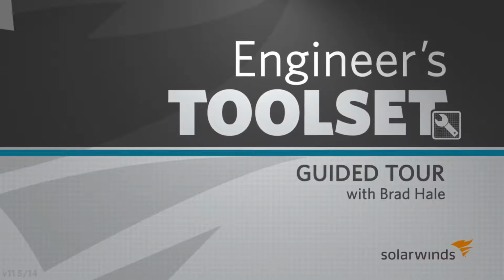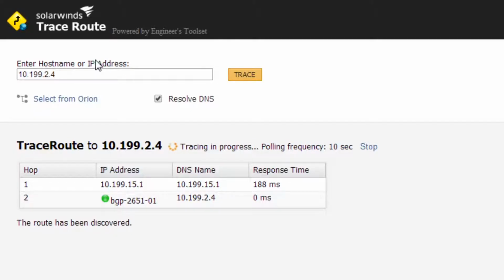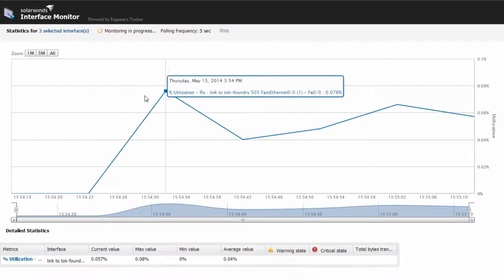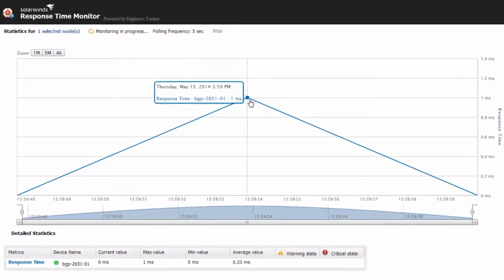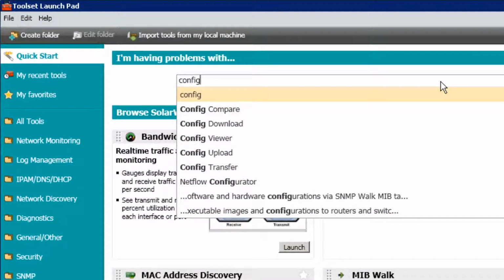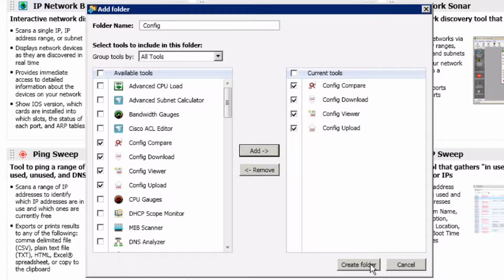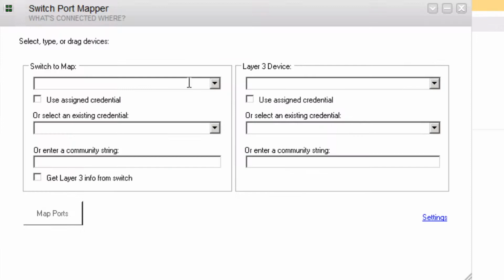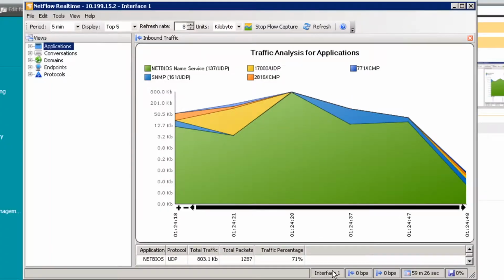Tổng quan Engineer's Toolset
Tổng quan phần mềm Solarwinds Engineer's Toolset. Chi tiết, tư vấn, mua & báo giá sản phẩm (tiếng Việt) vui lòng truy cập